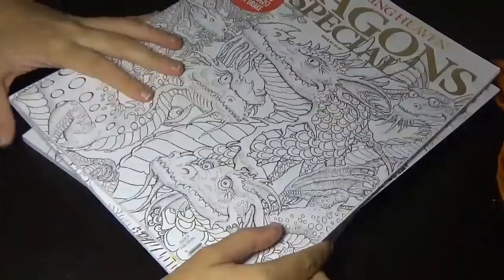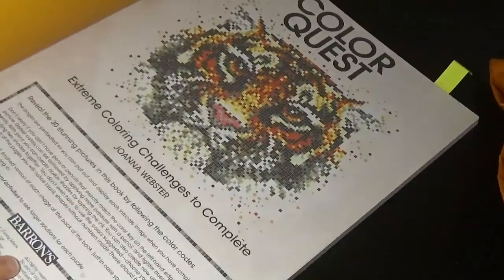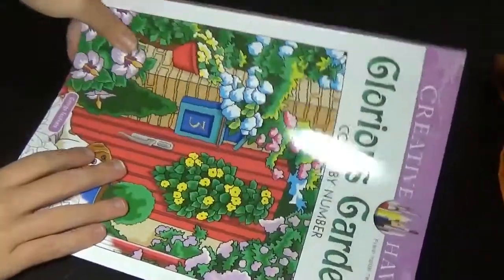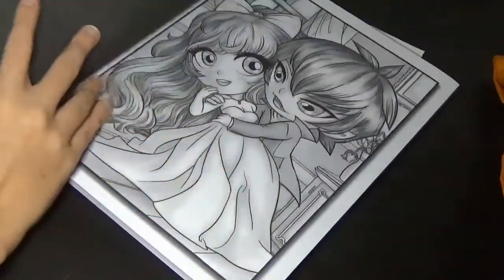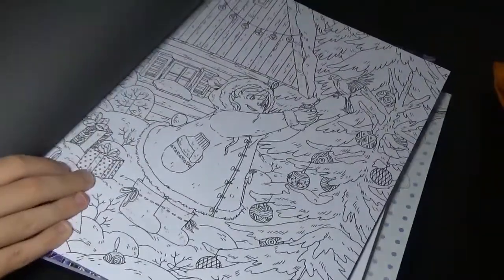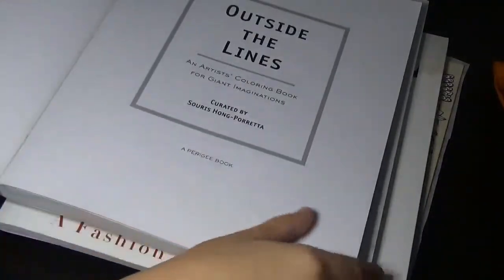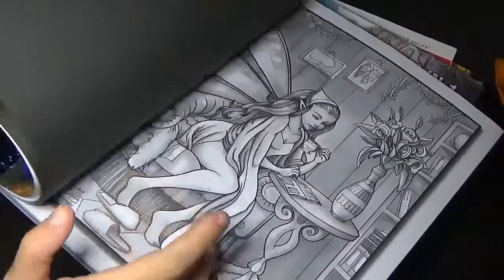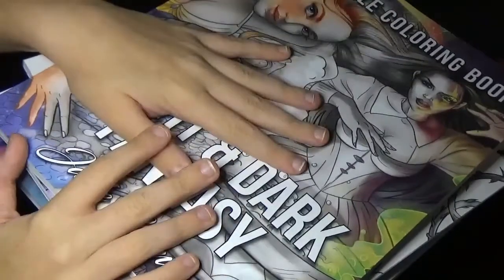Coloring Book Collection Tour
Hello again, everyone! This is a tour of my collection of adult coloring books. This is almost every book I own. I ordered a few more since filming this video lol.

Amazon Wishlist